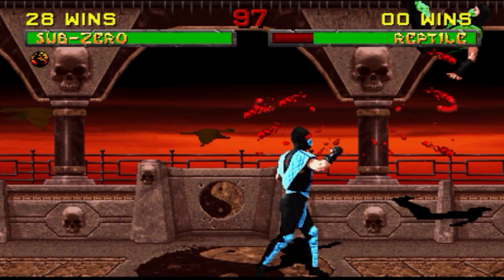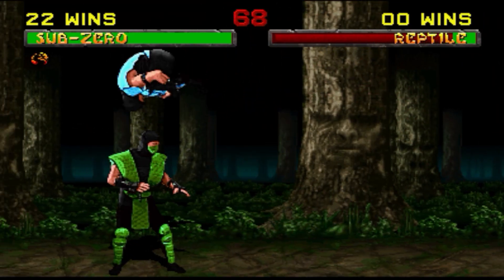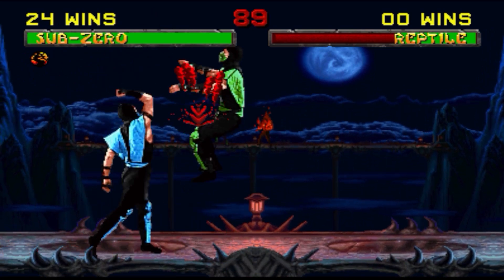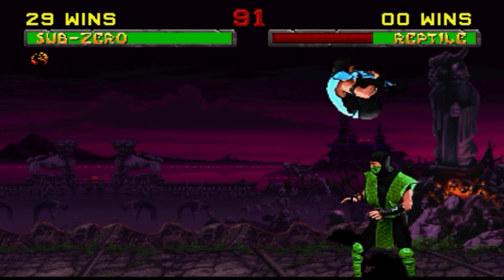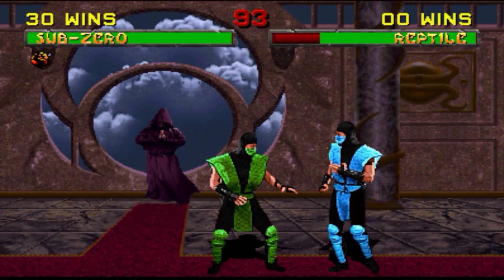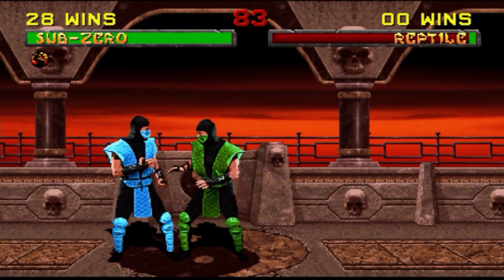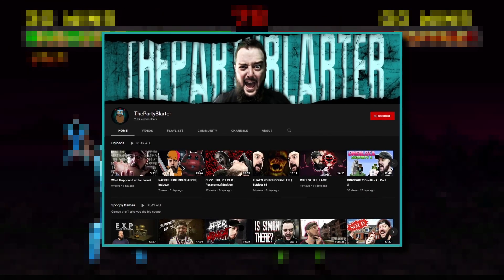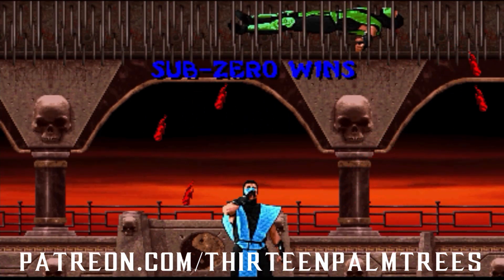Mortal Kombat II | Sub-Zero Fatality Tutorial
Hey guys, just a quick Fatality tutorial for Sub-Zero on MK2. I'm playing the MK arcade collection on PC, and using an Xbox One controller.

Fatality 1: Ice Shatter
Part 1 (Sweep)
F F D HK (Y)
Part 2 (Close)
F D F F HP (X)
Fatality 2: Ice Grenade (One screen away)
[LP] B B D F [/LP]
Friendship (Anywhere)
B B D HK (Y)
Babality (Anywhere)
D B B HK (Y)
Stage Fatalities (Close)
D F F BLK